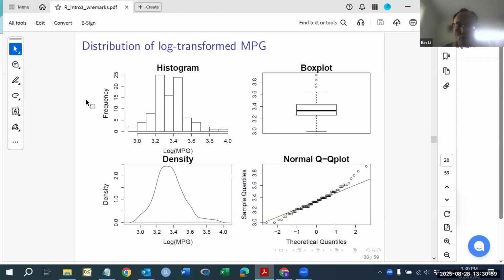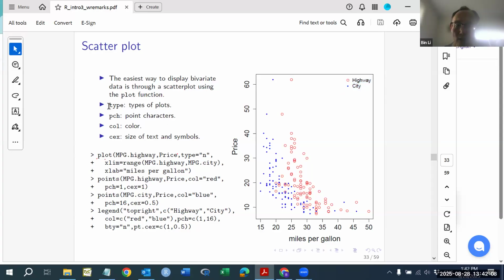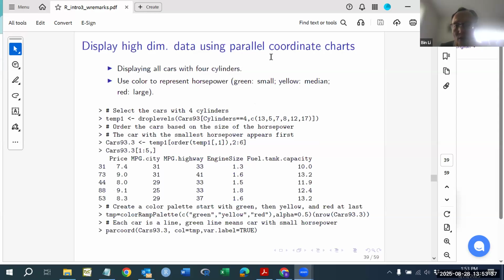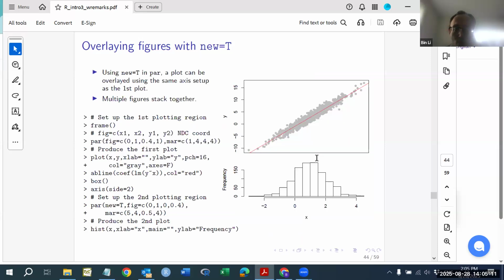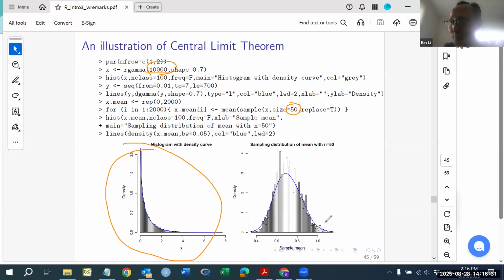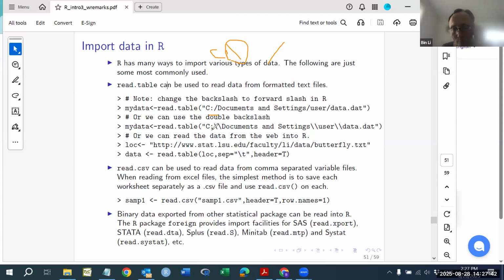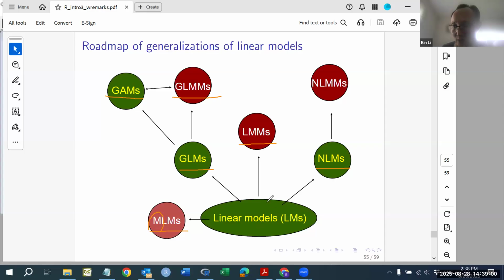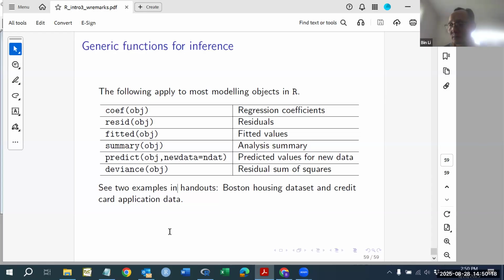Statistical Data Mining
Lecture 2 (Introduction to R, Part II)